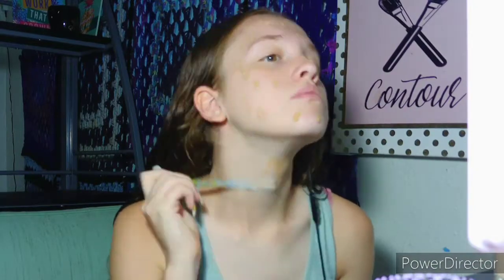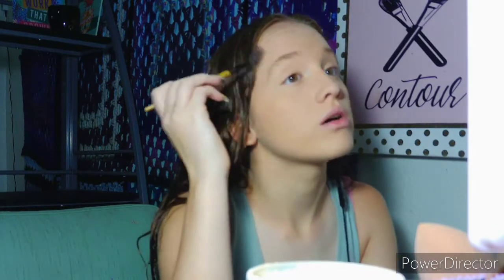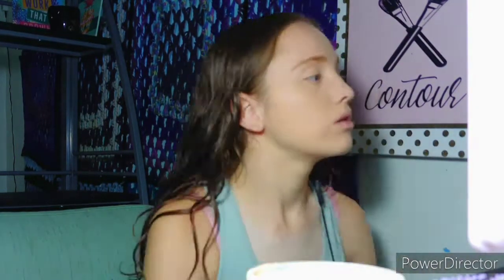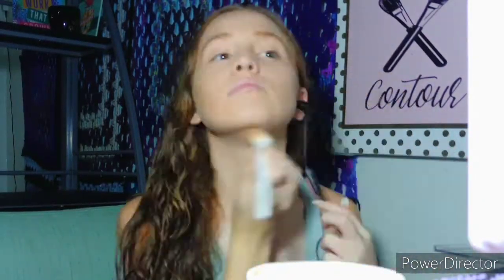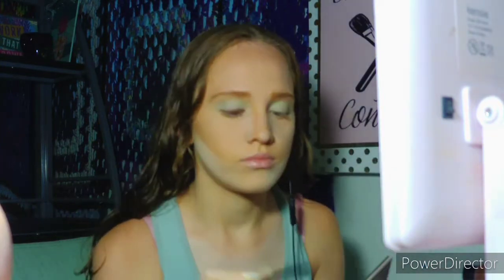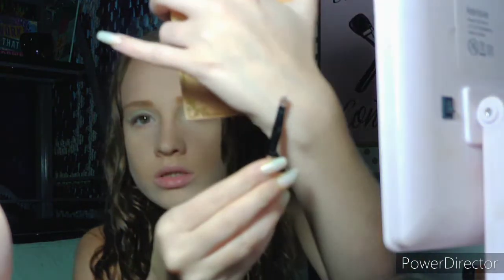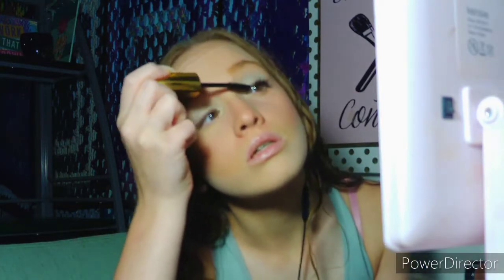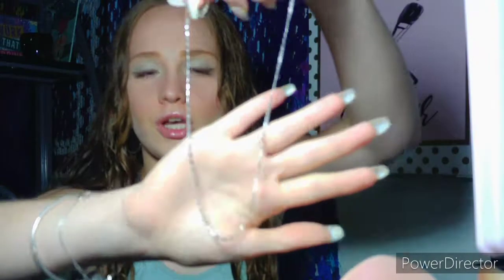GRWM To Stay At Home|Queen Alexia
So this is just a random GRWM...I got bored one day and felt like getting ready.

Let's try to get 1000 subscribers by the end of 2020🙏🏻

New videos when every Wednesday so press that Bell!🔔